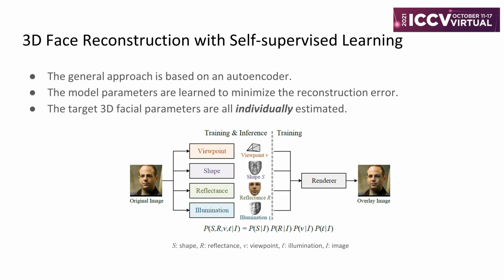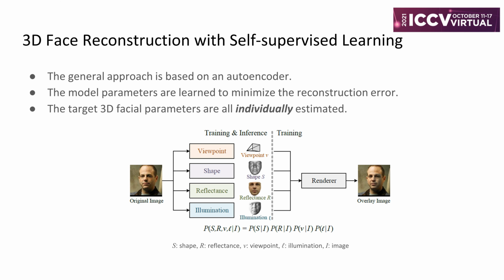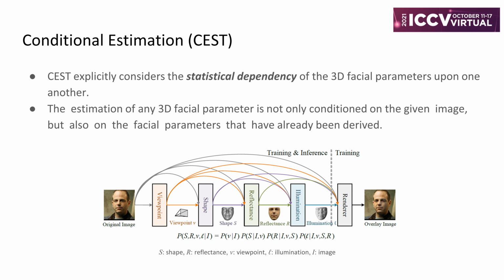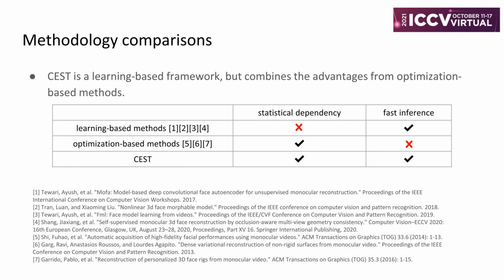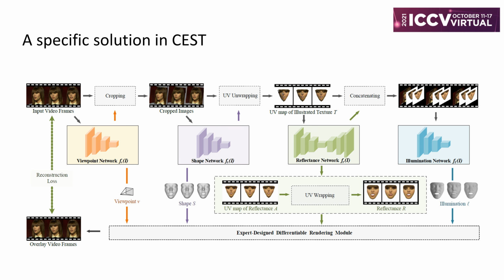ICCV 2021 Talk: Self-Supervised 3D Face Reconstruction via Conditional Estimation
Presenter: Yandong Wen (Max Planck Institute for Intelligent Systems)

Reference:
Self-Supervised 3D Face Reconstruction via Conditional Estimation
Yandong Wen, Weiyang Liu, Bhiksha Raj, Rita Singh
ICCV 2021